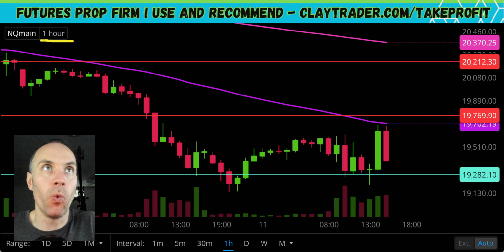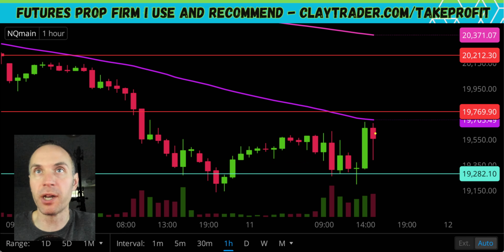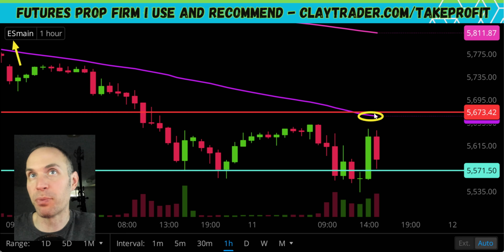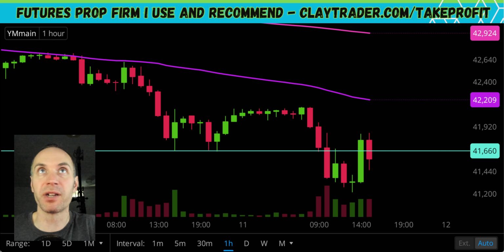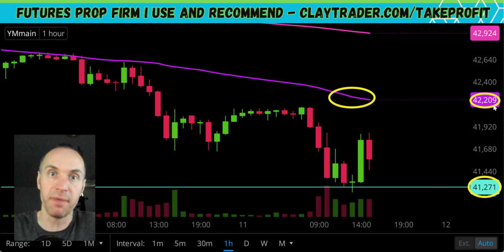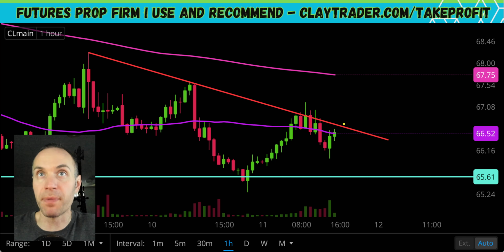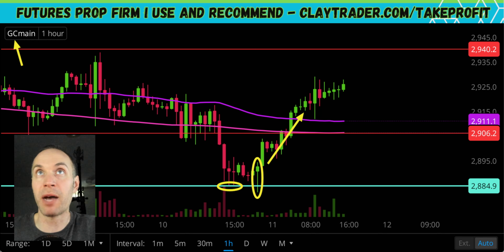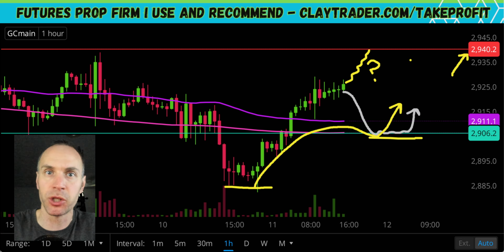/NQ, /ES, /YM, /CL, /GC Futures Technical Chart Analysis for March 11-12, 2025